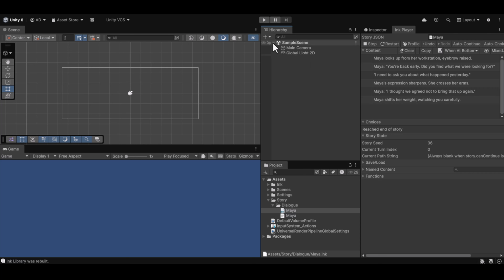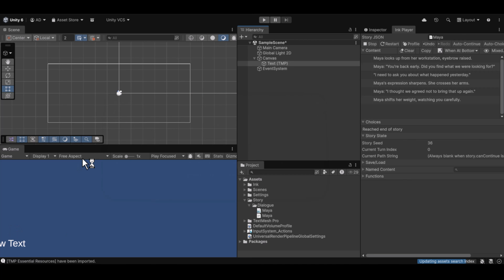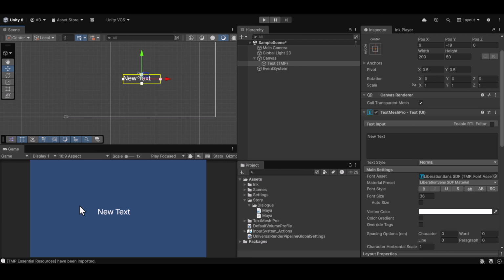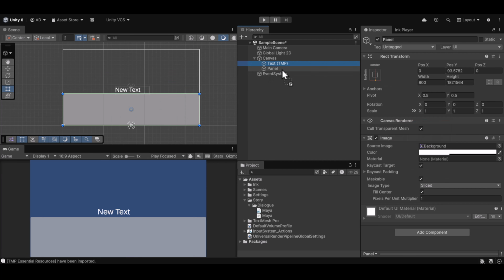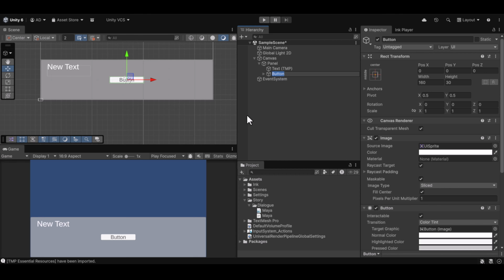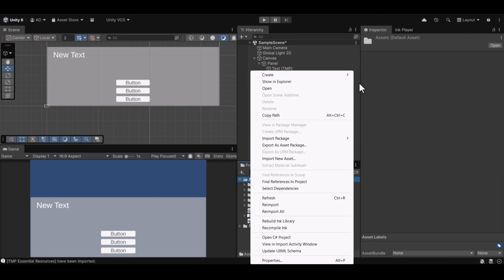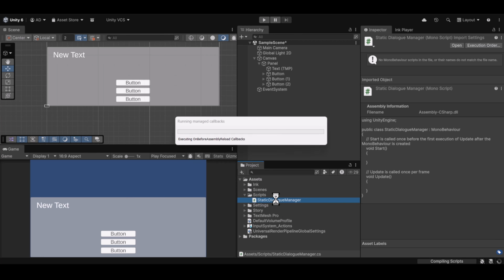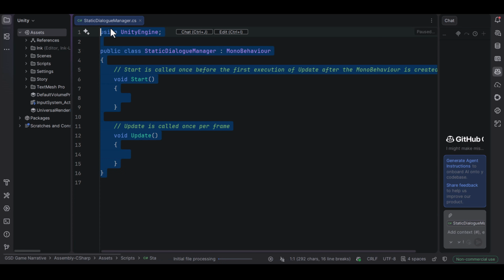03 Our First C# and UI